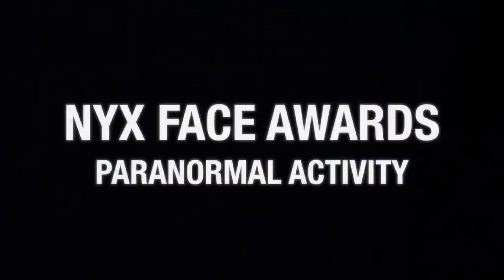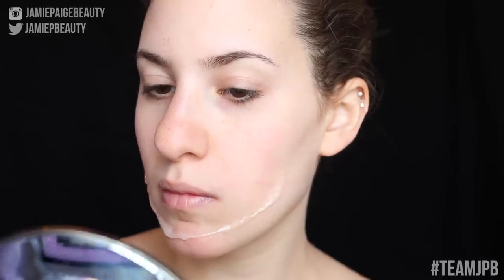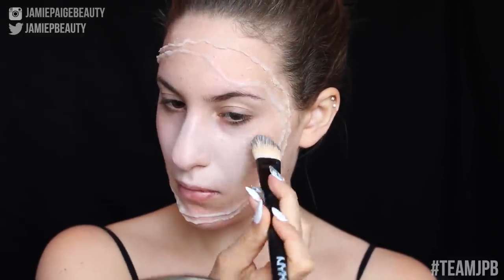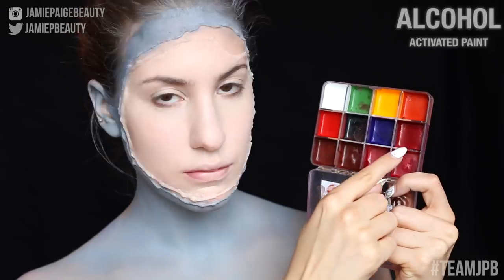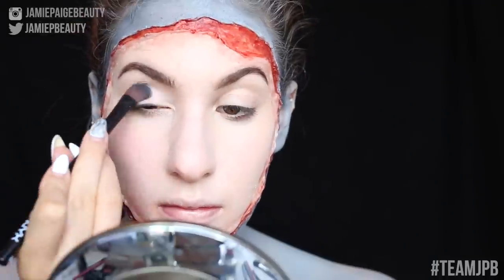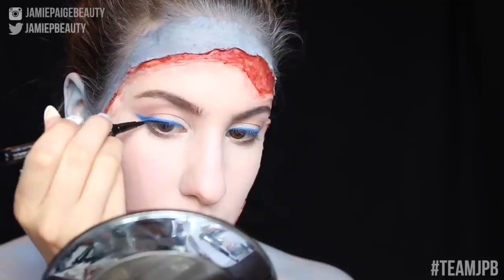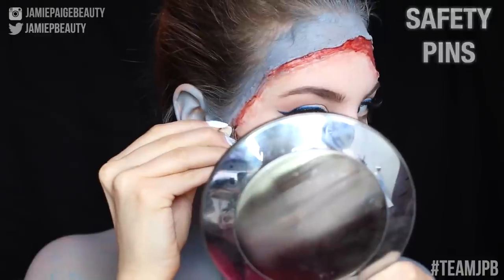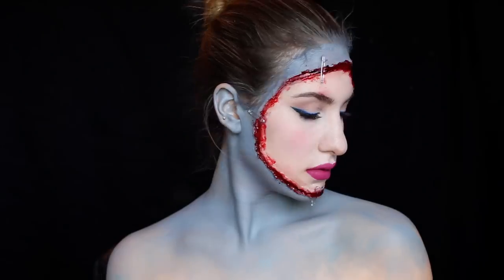NYX Face Awards 2015 TOP 20 | Paranormal Activity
The second challenge for the NYX Face Awards 2015: Paranormal Activity. Don't forget: VOTE 3x a day, every day (Per email), from June 26th-July 3rd. I LOVE YOU GUYS.

Hey, I'm Jamie! I'm a Canadian Beauty Vlogger/Makeup Artist with a huge passion for all things beauty! I always give tips, tricks and advice in every single one of my videos - so hopefully, every time you stop by you'll learn something new!

FAQ:
♡ My camera: Canon 70D
♡ My lens: Sigma f1.4 35mm
♡ Editing software: Finalcut Pro X